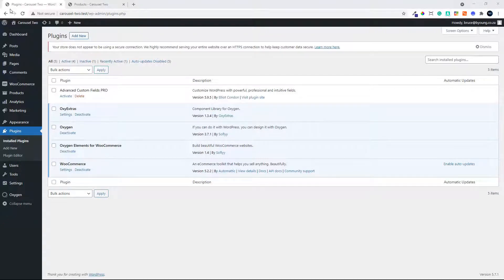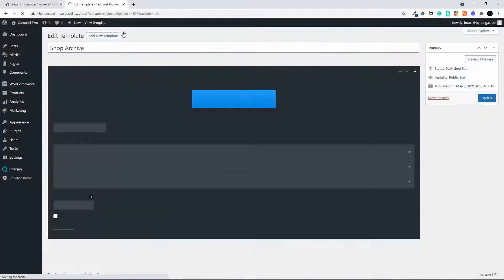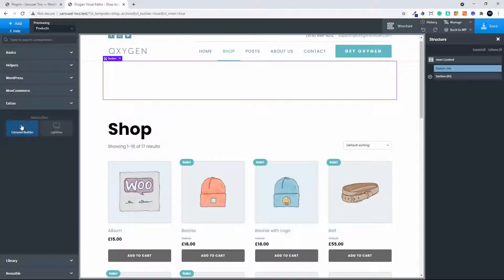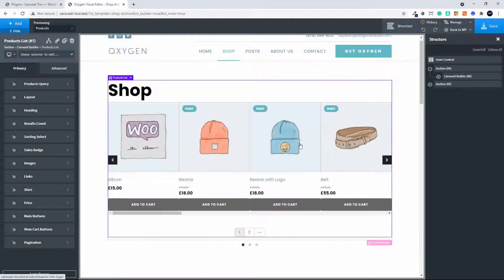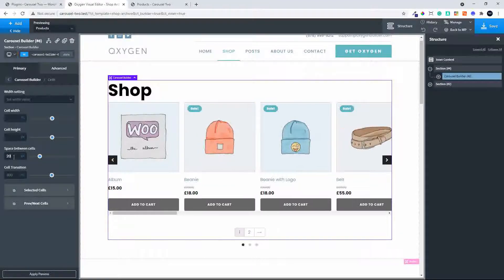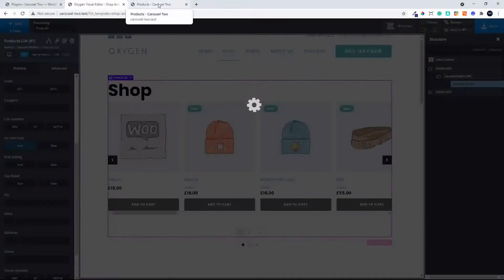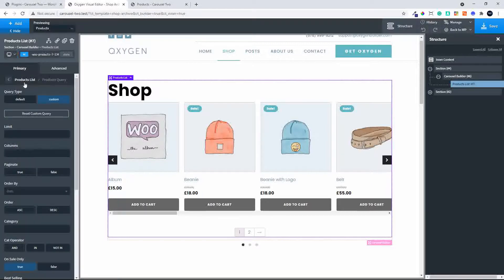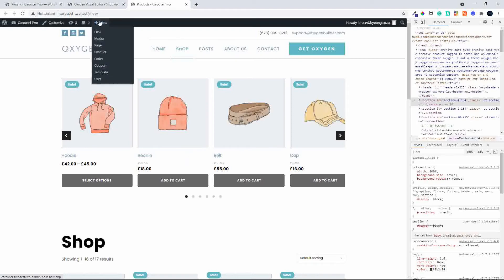Product slider showing products for sale on the main Shop archive page in WooCommerce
This video shows how easy it is to add a product slider showing products for sale to the top of the main shop archive in WooCommerce. The slider could be added to any of the archive pages and, using the custom filters, show any product list. Site theme by Oxygen builder, OxyExtras for the slider.